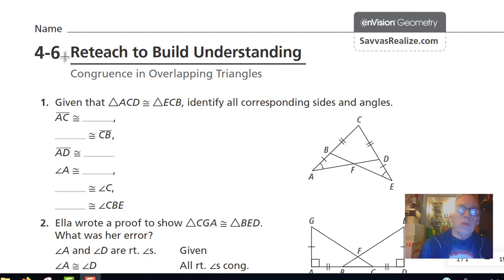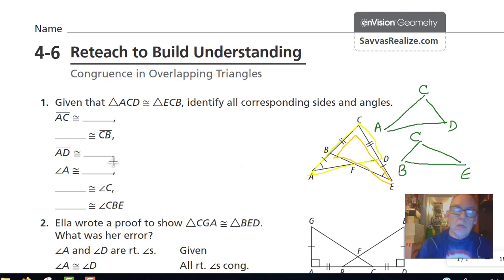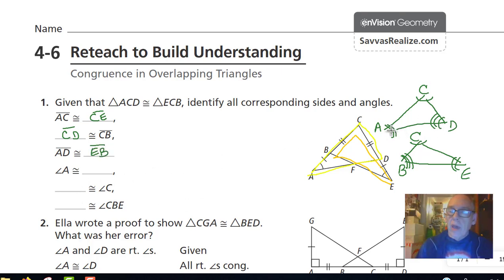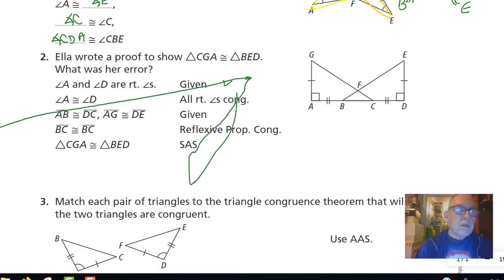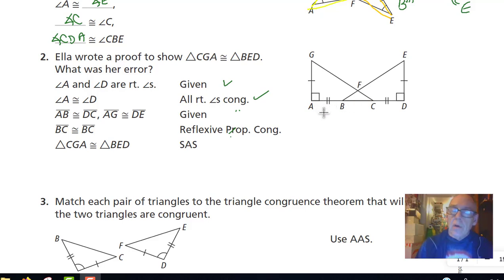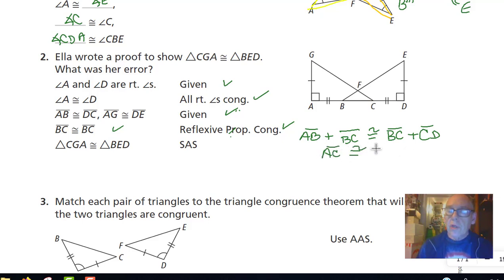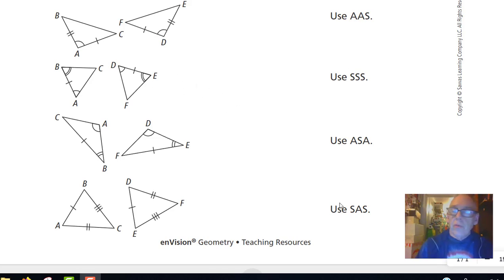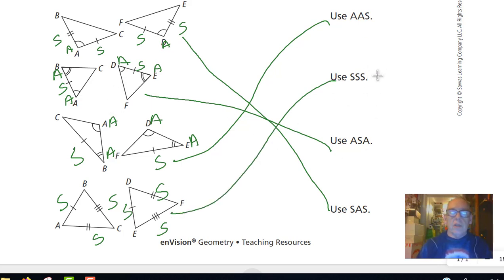4-6 Reteach to Build Understanding - Overlapping Triangles - Savvas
This video accompanies the 4-6 Envision Geometry page on Overlapping Triangles.